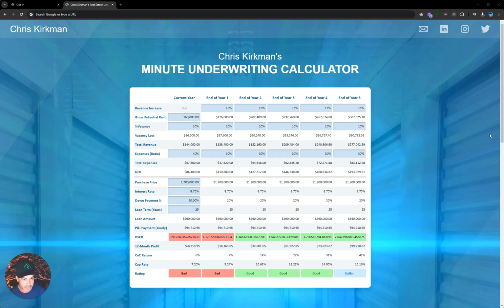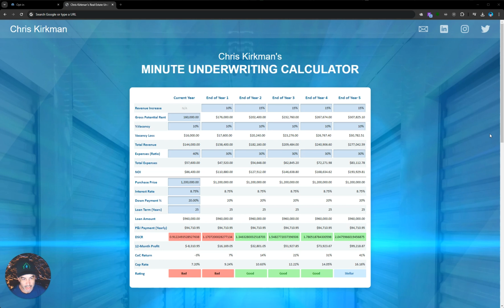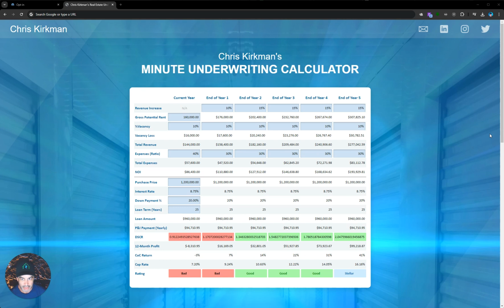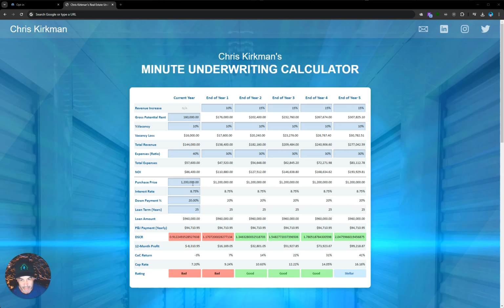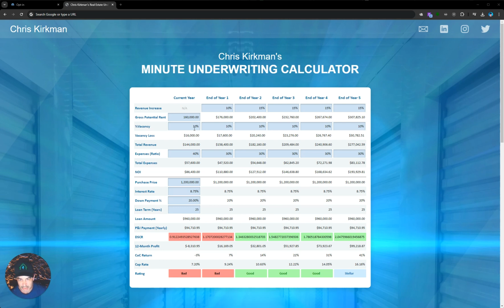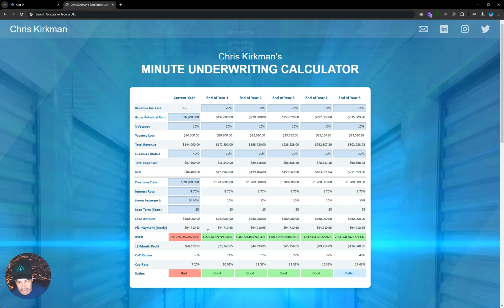Underwrite Real Estate Deals in 3 Minutes With This Free Underwriting Calculator by Chris Kirkman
There is no need to take an hour underwriting a deal on one of those huge calculators when all you need to do is plug in the basic numbers and run scenarios.

Get your free calculator to use whenever you like to help you quickly underwrite deals and analyze scenarios across a five-year projections. Chris and his team have used this exact calculator to underwrite countless deals and submit sometimes over twenty offers in one day.

This calculator works well also on mobile devices so you can analyze deals while on the go. Chris and his team offer training and help underwriting your own deals so reach out today and we'd be happy to help.

Join my free community, check out my podcast, attend my events, obtain my courses and coaching, and more